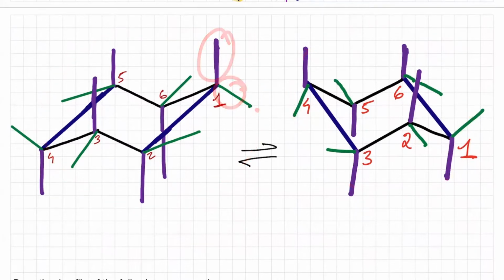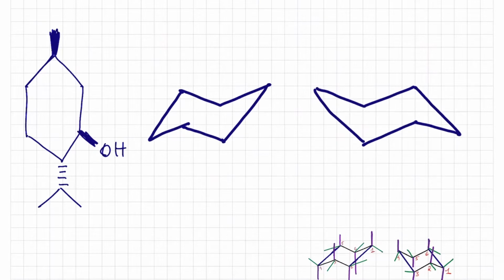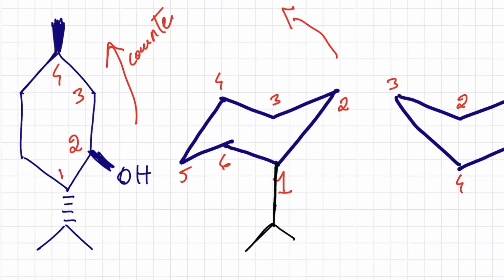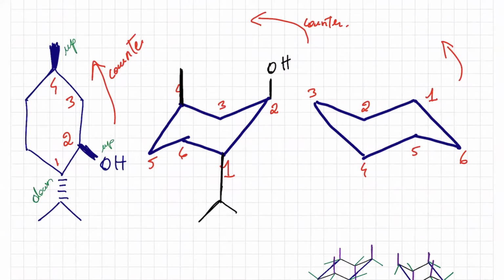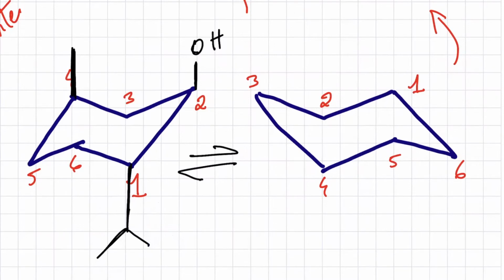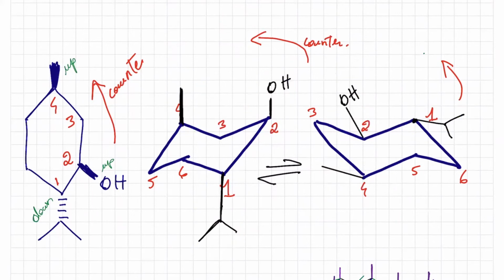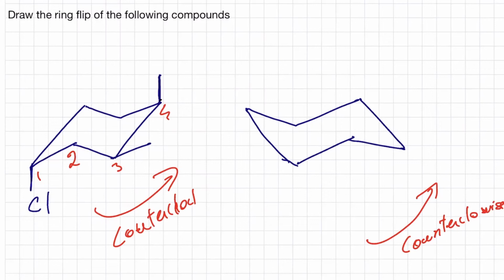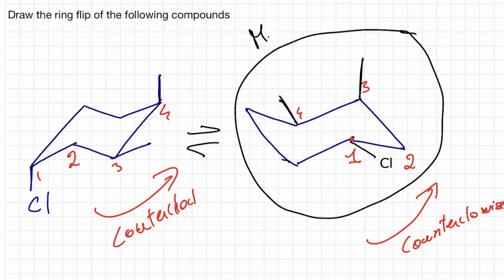Drawing both versions of the chair conformation - RING FLIP with MIGA - KNOW IT AND MOVE ON